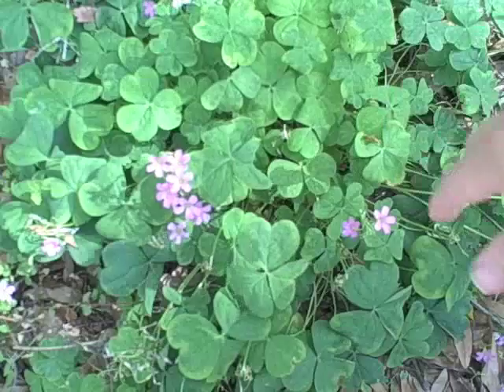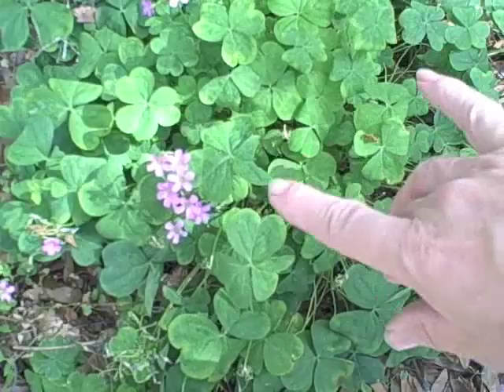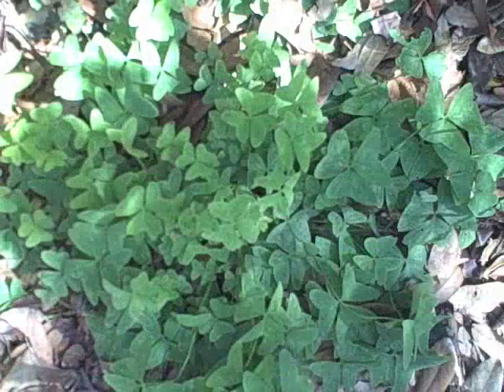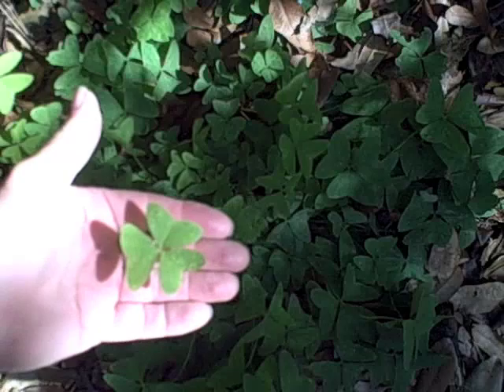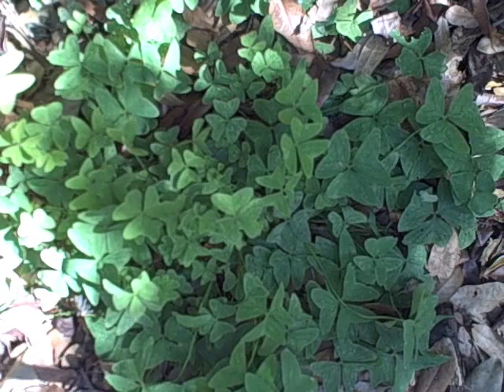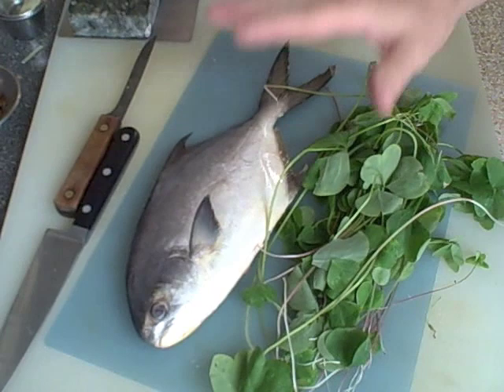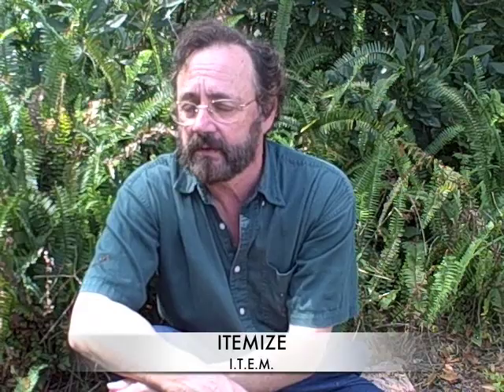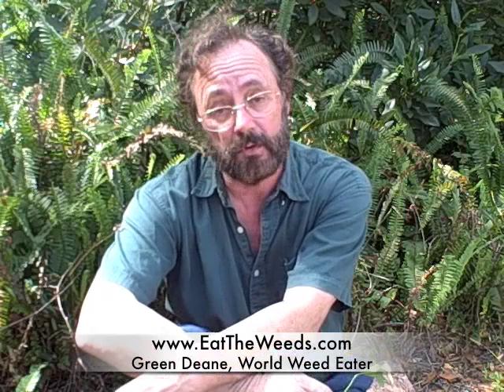EatTheWeeds: Episode 67: Oxalis, Wood Sorrel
Learn about wild food with Green Deane. In this video we revisit a tart, flavorful plant found around the world, Oxalis. See related article at EatTheWeeds dot com. Type Oxalis in the search window.